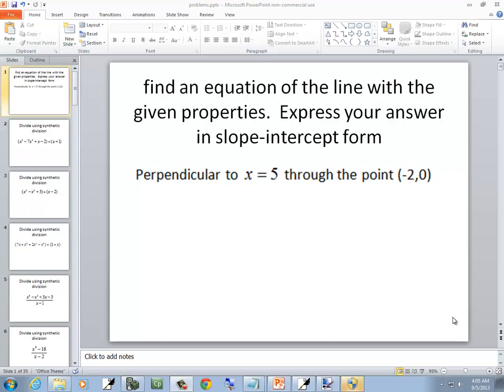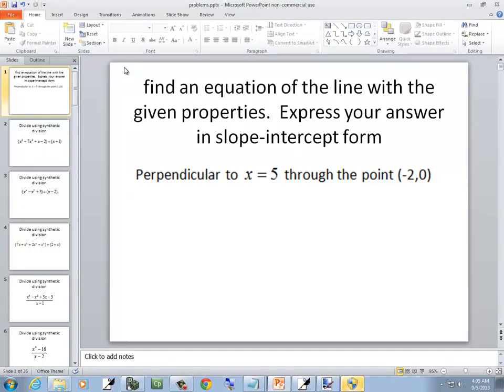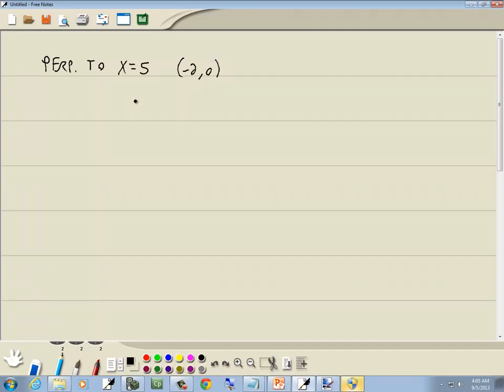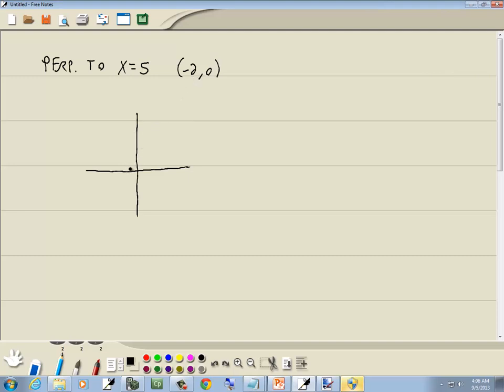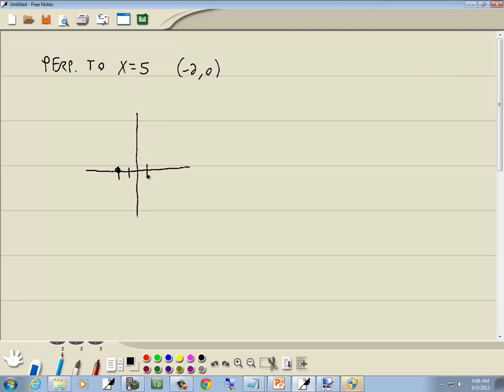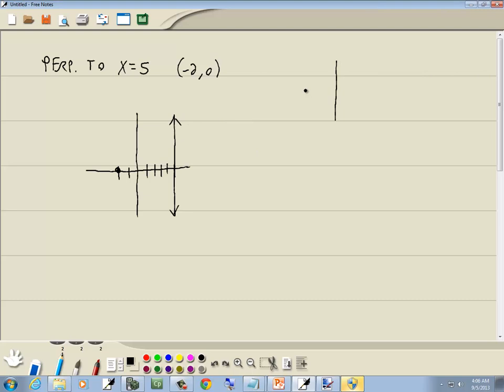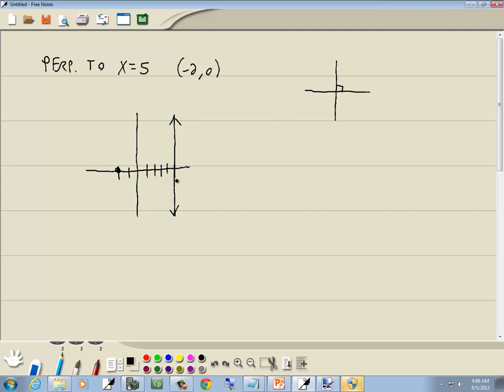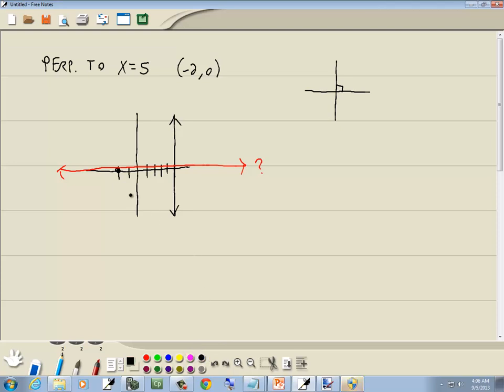Intermediate Algebra Homework - Find Equation of Line Given Parallel or Perpendicular Line - P070561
Intermediate Algebra Homework - Find Equation of Line Given Parallel or Perpendicular Line - P0705614.  for more videos